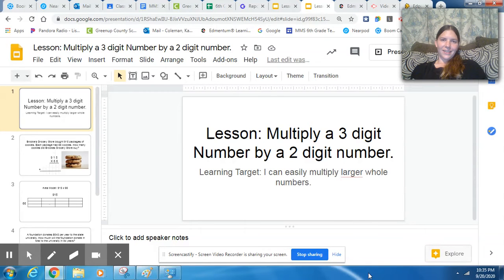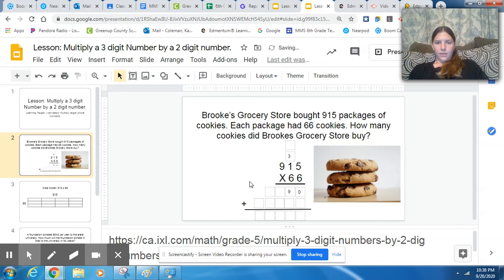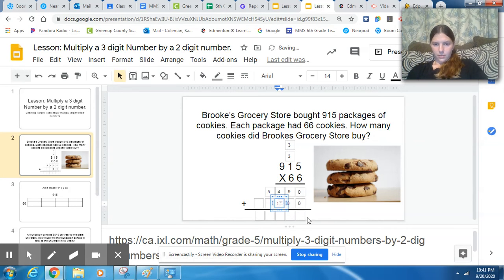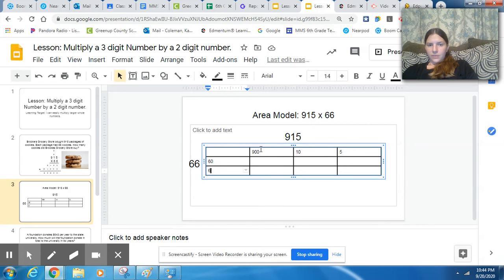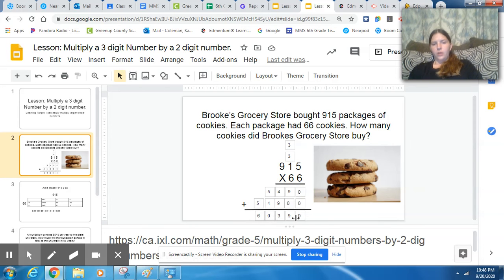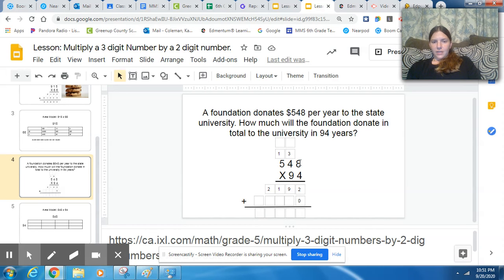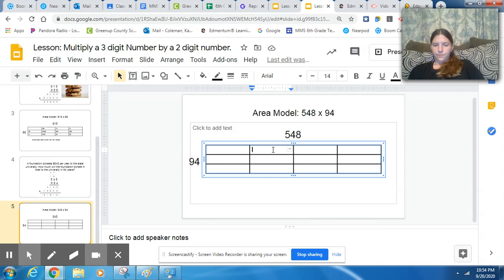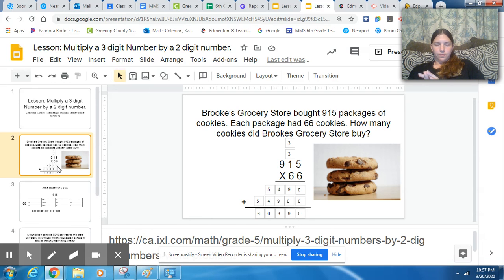Lesson: Multiplying a 3 digit number by a 2 digit number